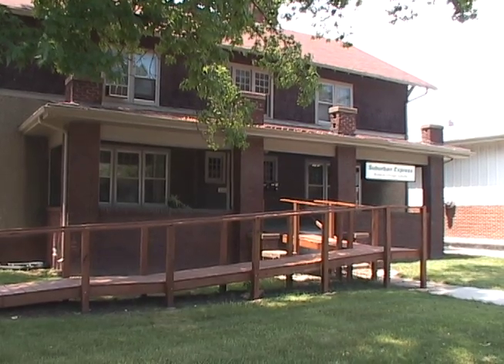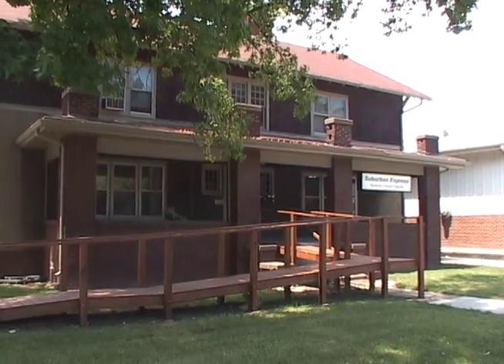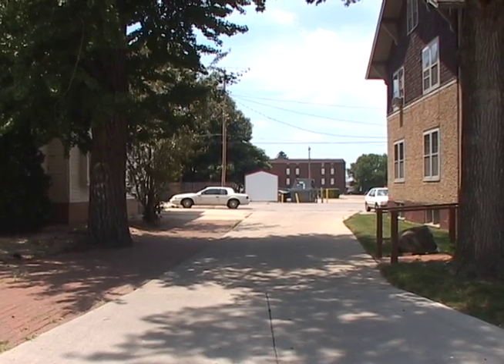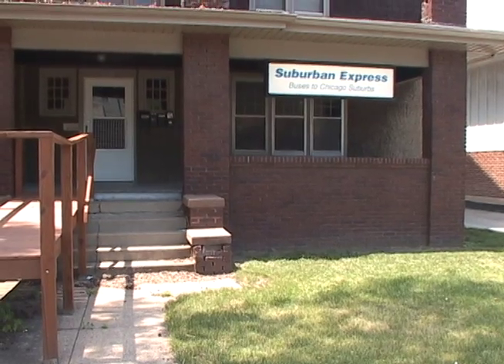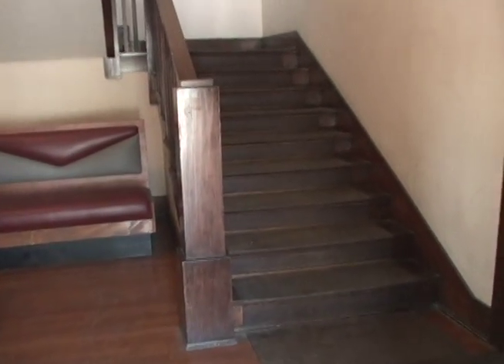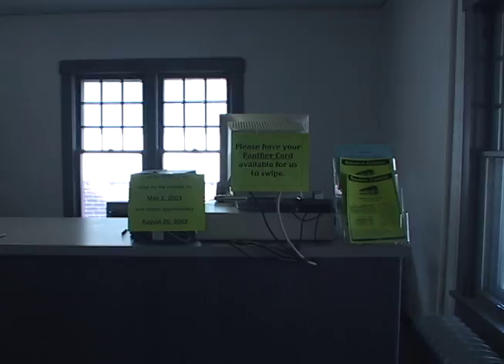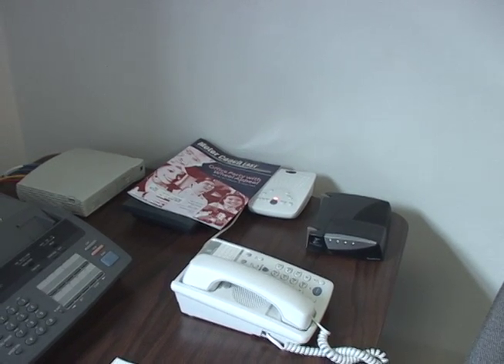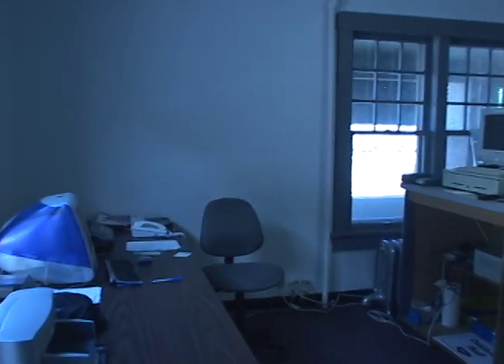bigbus poster at eiu 1996 2003